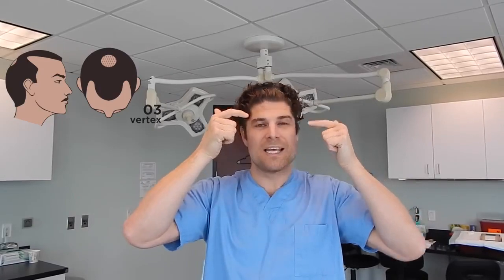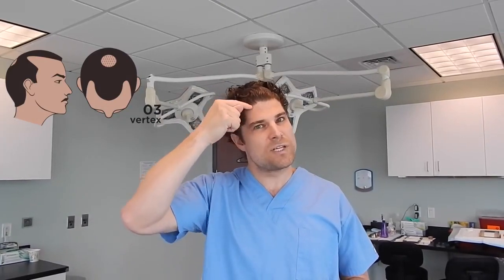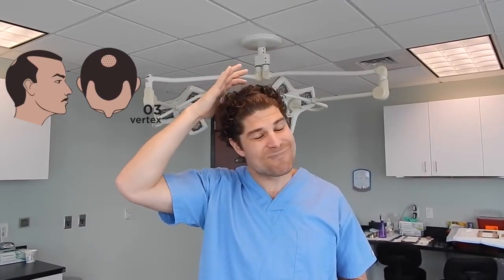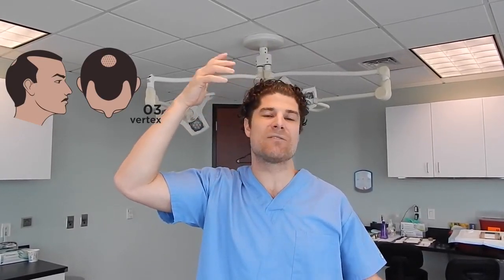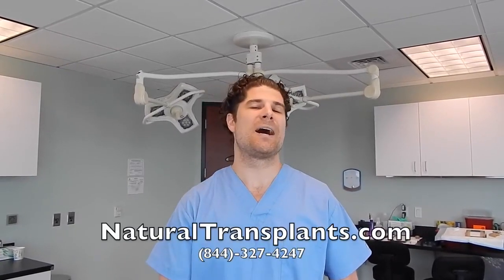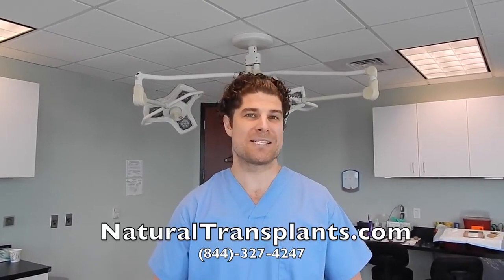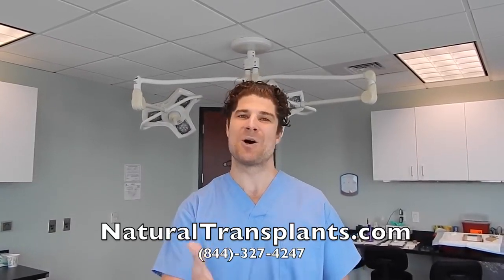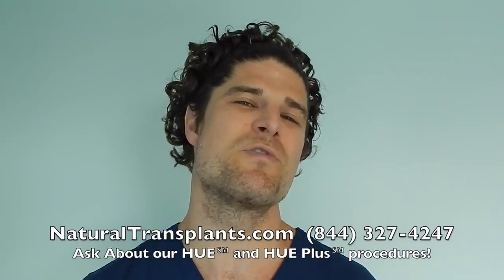Hair Transplant Miami | Great Hair Transplant Surgeons | Natural Transplants Miami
Are you suffering from male pattern baldness? In the US, a very common cause of male pattern baldness is genetics. You are probably more prone to losing your hair if you have a history of family members who have experienced baldness.

Modern research shows that male pattern baldness is related to male sex hormones called androgens. These hormones may cause your hair follicles to start shrinking. As they shrink, vital nutrients simply cannot reach the hair.

Every strand of hair has a growth cycle. With male pattern baldness, this growth cycle begins to weaken and the hair follicle shrinks, producing shorter and finer strands of hair. Eventually, the growth cycle for each hair ends and no new hair grows in its place.

Unfortunately for many men, it is not just the fate of one hair, but many of them on the front (receding hairline), top, and/or crown of the head. Unable to be enriched, the follicles will slowly die.

The Norwood Loss Scale is the medical standard for classifying male pattern baldness and the stages of hair loss in men. The classification includes 7 stages and each one clearly shows progressive hair loss.

At Stage 1, there are very little visible signs of hair loss. While at Stage 7, the only hairs remaining are on the back and sides of the head forming a familiar “horseshoe” pattern.

Our licensed medical doctors are available to supply a Norwood Scale classification.